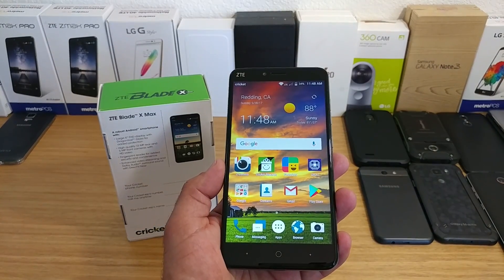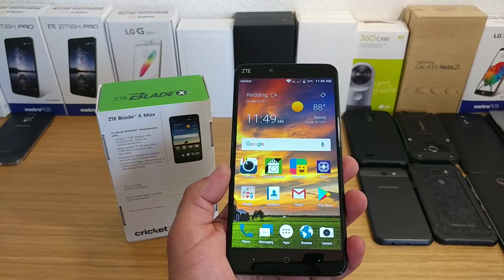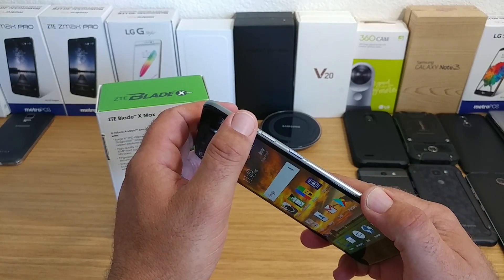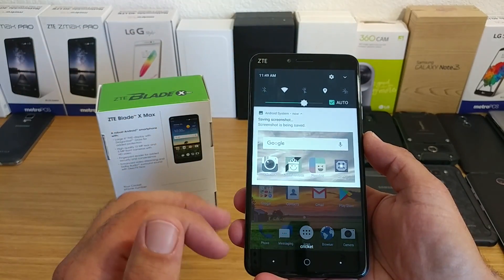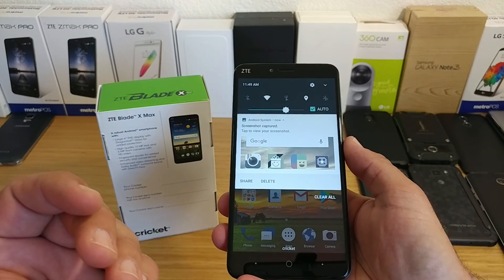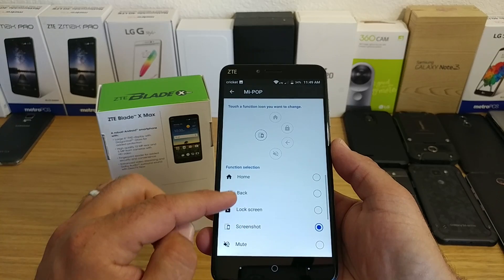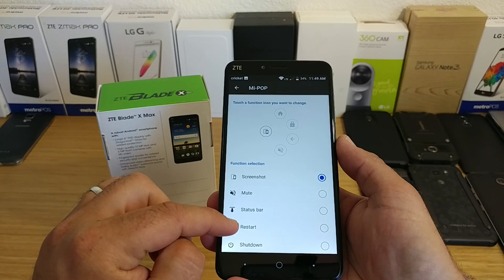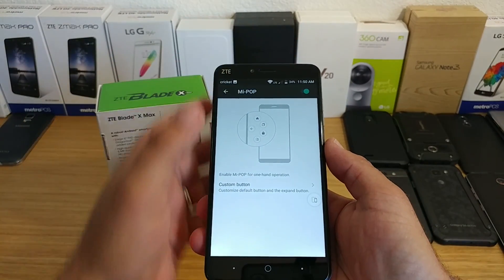ZTE blade X Max how to Screenshot the two different ways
And this video I share with you the two different ways of taking a screenshot on the ZTE blade X Max for Cricket Wireless if your found this video helpful or informative please hit that thumbs up button and please subscribe for more future videos